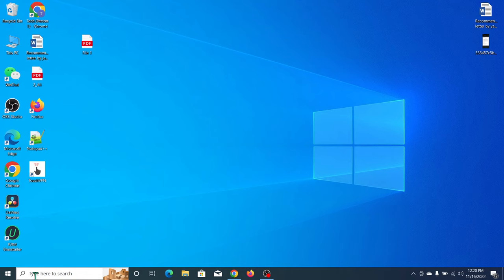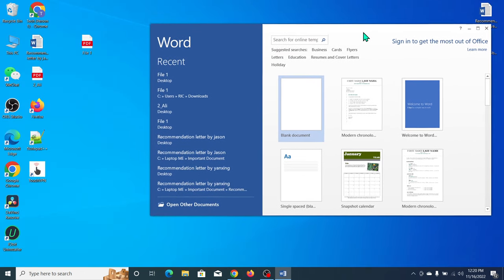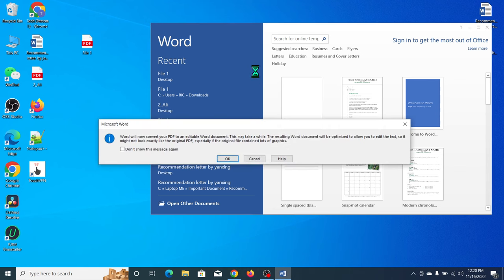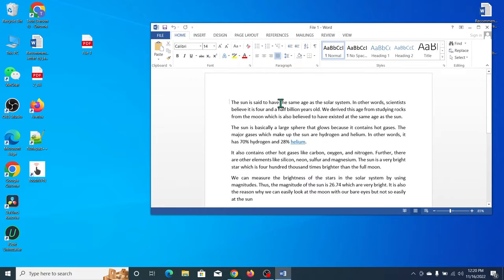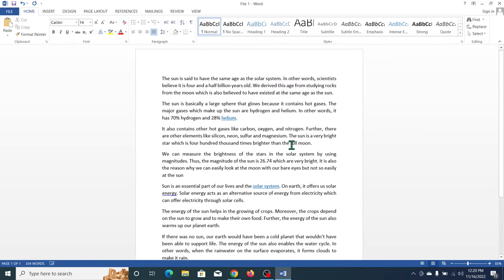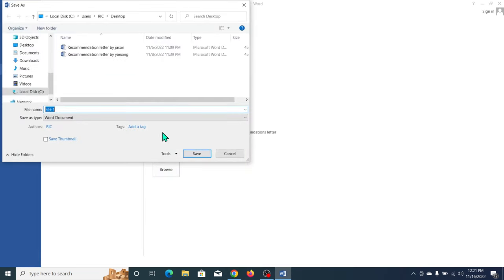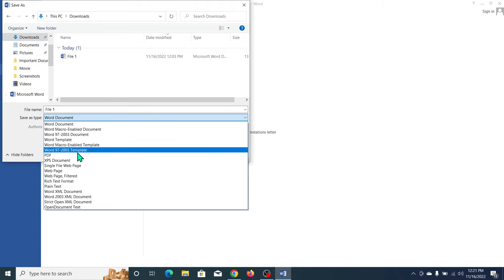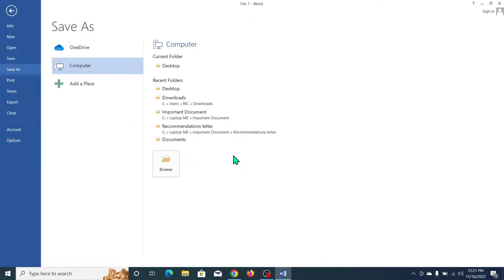How to Edit PDF File in Laptop